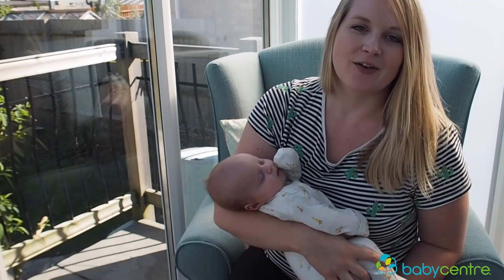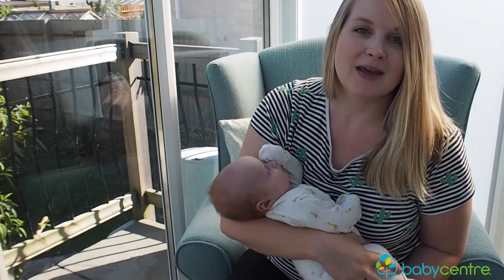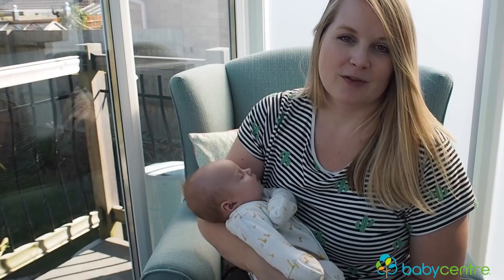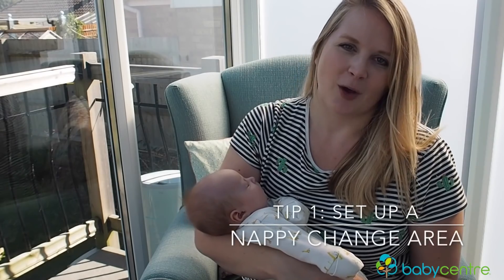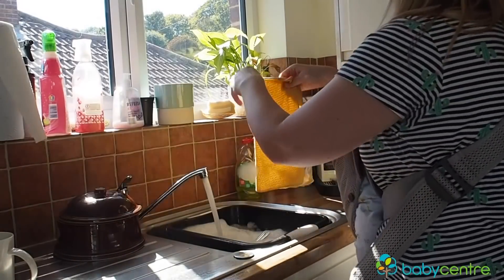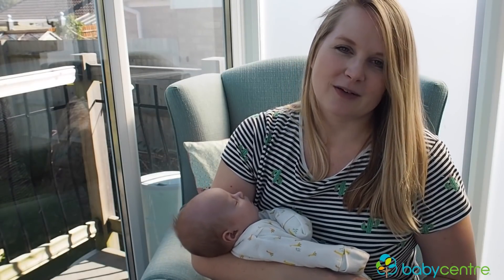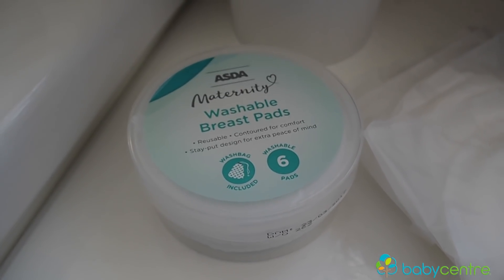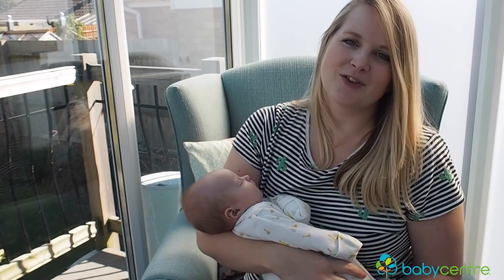My must haves for the fourth trimester (Sponsored)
My must haves for the fourth trimester.

Second time mum vlogger Lyndsay shares her tips and tricks for making the most of the fourth trimester.